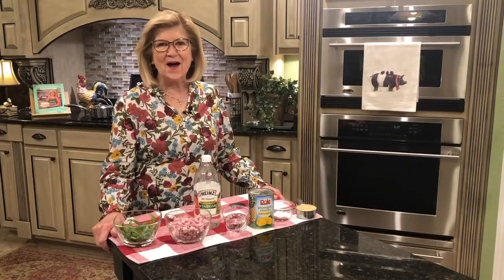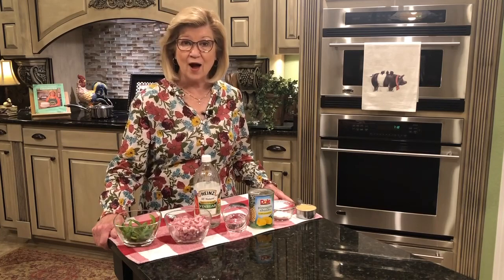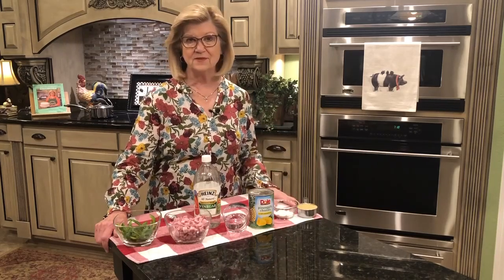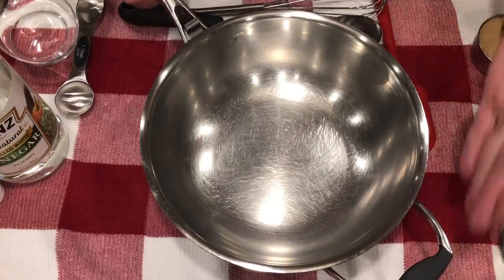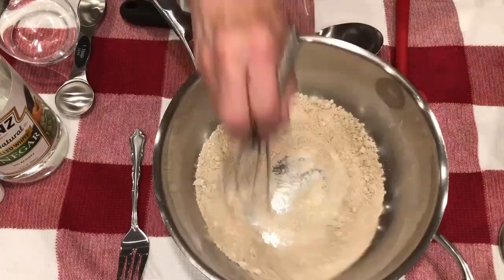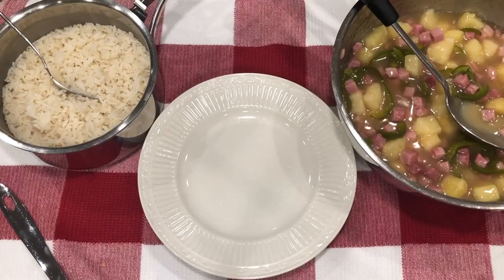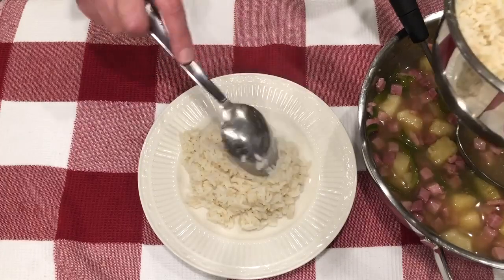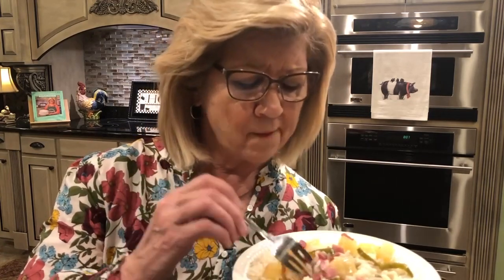Pineapple and Ham Served Over Rice | Home with the Halsteads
Hey, Everybody! We've got something a little different for you today.